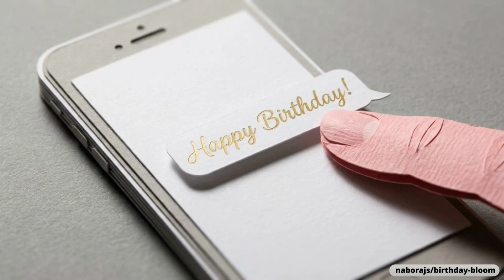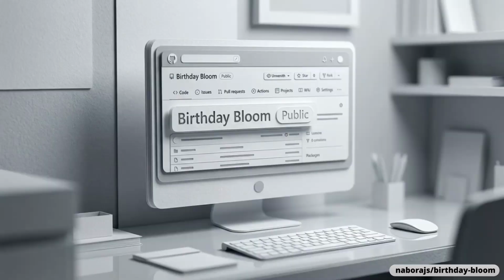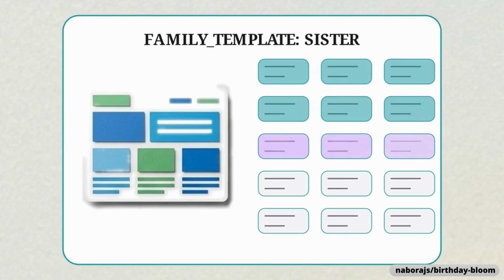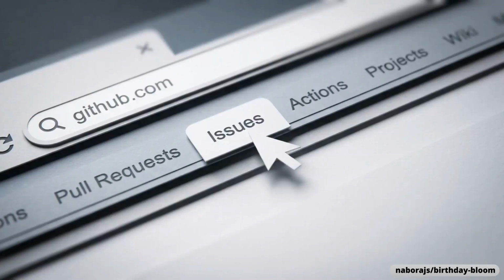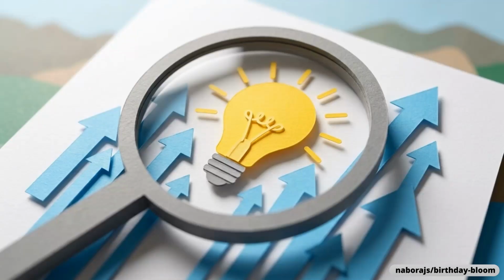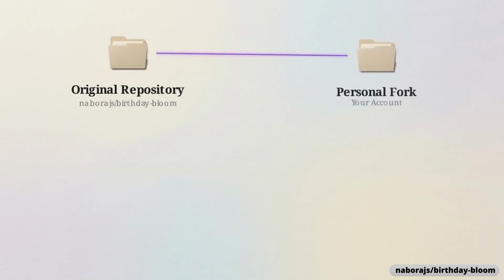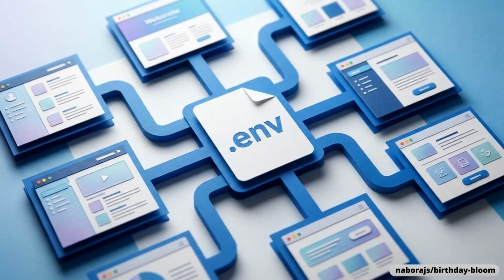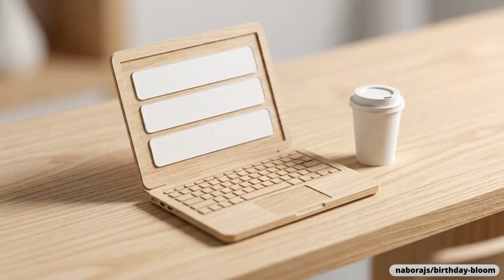How to Contribute to Birthday Bloom 🤝 | Complete Open Source Contribution Guide, Cinematic.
🌸 **Want to contribute to Birthday Bloom?** This is the official contributor guide for the **Birthday Bloom** open-source project.

Whether you're making your **first open-source contribution** or you're an experienced developer, this video walks you through the complete contribution process—from understanding the project to submitting your first Pull Request on GitHub.

Birthday Bloom is an open-source project that helps people create beautiful, interactive, and personalized birthday experiences. The project is built for the community, and contributions of all sizes are welcome.

In this guide, you'll learn how to contribute to Birthday Bloom, how to contribute to open-source projects on GitHub, how to report bugs, suggest features, improve documentation, submit Pull Requests, and collaborate with the community.

✅ What Birthday Bloom is

✅ Why Birthday Bloom is open source

✅ Different ways to contribute

✅ Understanding the GitHub repository

✅ Finding beginner-friendly issues

✅ Reporting bugs using GitHub Issues

✅ Suggesting new features

✅ Forking the repository

✅ Creating feature branches

✅ Writing meaningful commit messages

✅ Creating a Pull Request

✅ Understanding the review process

✅ Open-source best practices

✅ Tips for first-time contributors

## 🌸 About Birthday Bloom

Birthday Bloom is a modern, open-source birthday website that allows anyone to create beautiful and personalized birthday pages with animations, themes, music, photos, custom messages, and interactive experiences.

The project is designed to be beginner-friendly, highly customizable, and community-driven. Whether you're a developer, designer, writer, translator, or tester, there are many ways to contribute and help make Birthday Bloom even better.

## ⭐ Contribute to Birthday Bloom

📂 GitHub Repository

🍴 Fork the repository

🐞 Report bugs through GitHub Issues

💡 Suggest new features

🤝 Submit Pull Requests

📝 Improve documentation

🌍 Help translate the project

## 👨‍💻 About NS CODEX

• GitHub Tutorials

• Programming

• Web Development

• React & TypeScript

• AI & Automation

• Software Engineering

• Developer Tools